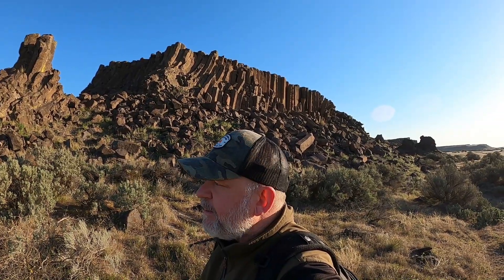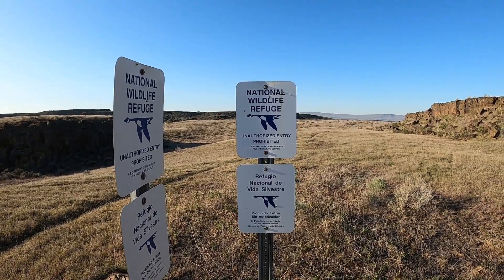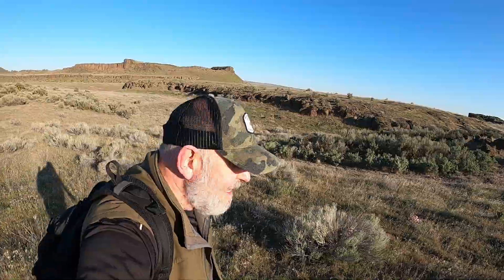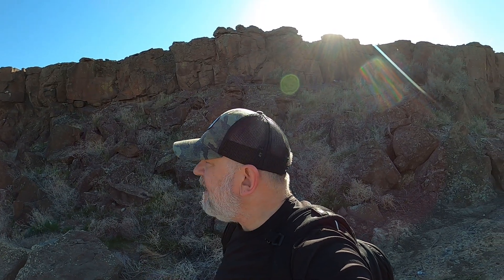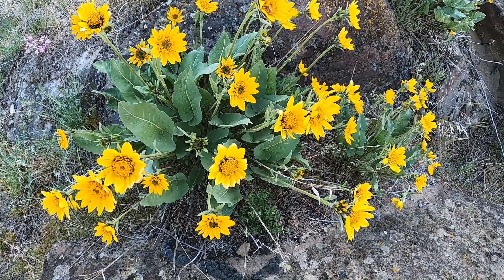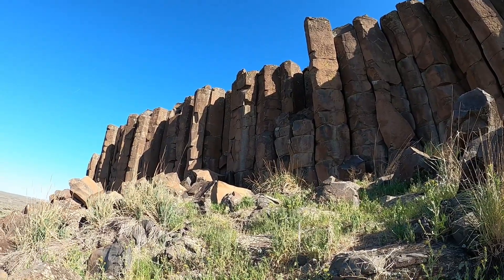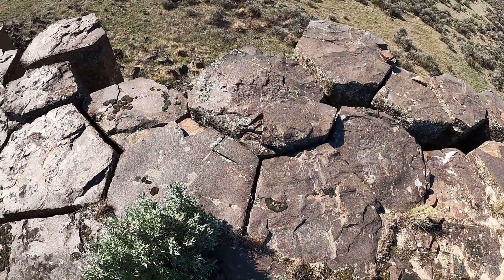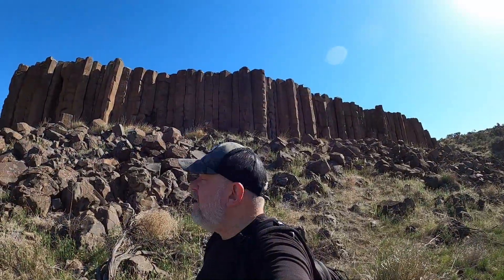EXPLORE / Searching the Drumheller Channels for the 'Zentner' Basalt Columns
We searched the Drumheller Channels for the “Drumheller Columns” as described by geologist Nick Zentner. For anything you ever wanted to know about these basalt columns see "‘Nick From Home’ Livestream #24 - Columnar Basalt"

In his video, Nick said that this is one of his favorite spots, and so I really wanted to find these columns, and after a lot of hiking and speculating, we found them. We also hiked the wetlands starting from the Crab Creek Marsh Unit Three parking lot.

THANKS to Nick Zentner for his constant inspiration!